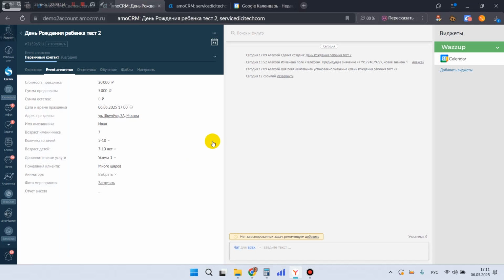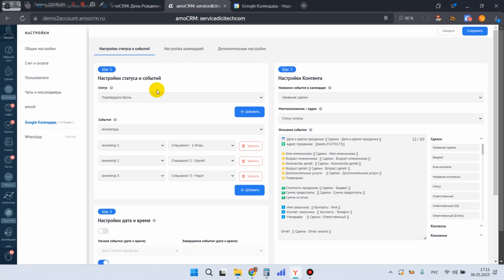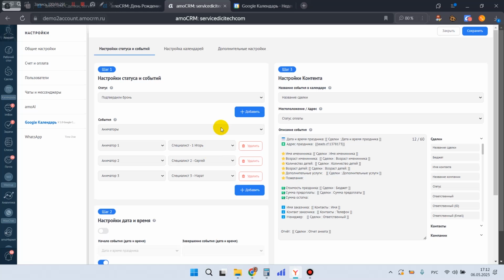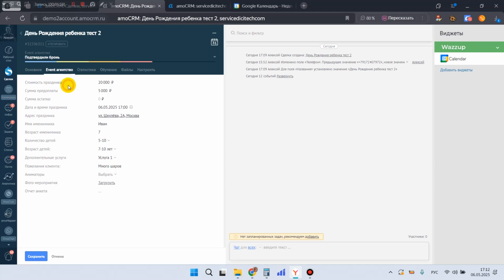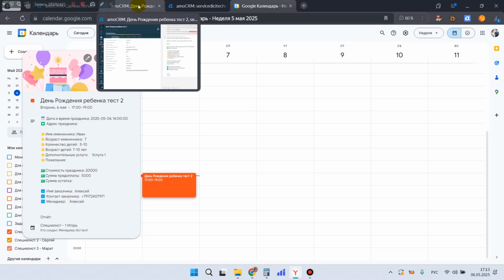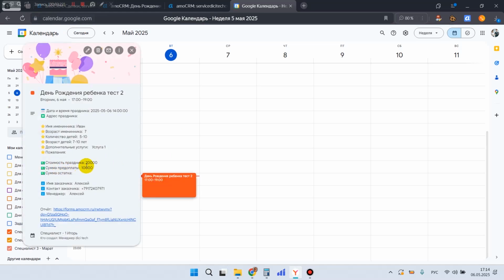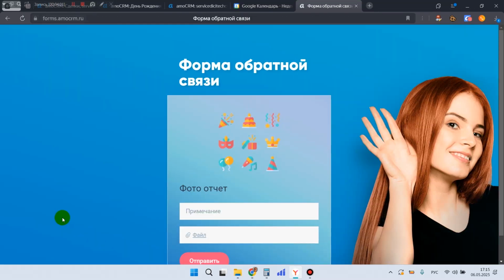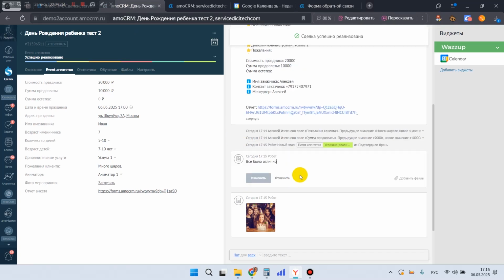Kommo integration with Google Calendar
The integration of Kommo with Google Calendar is an ideal solution for event agencies, animators, and event organizers who want to automate event planning.

 What does integration provide ?:

Automatic creation of events from Kommo directly in Google Calendar
Instant synchronization of changes (two-way integration of Kommo↔ Google Calendar)
Personal calendar for each performer (presenters, animators, decorators)
Error exclusion: addresses, times, and event details are always accurate.

 What problems does it solve:

You no longer need to manually transfer details via messengers.
There is no need to call contractors for clarifications.
The risk of disruption of events due to the human factor is reduced

Advantages for event agencies:

Full confidence: all employees and contractors are aware of the action plan
Significant time savings on routine tasks and information transfer/